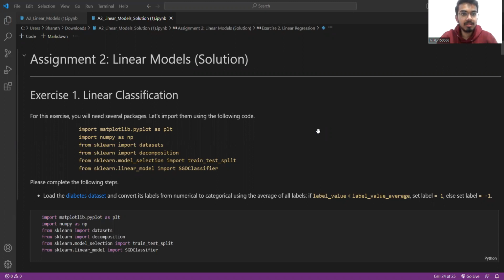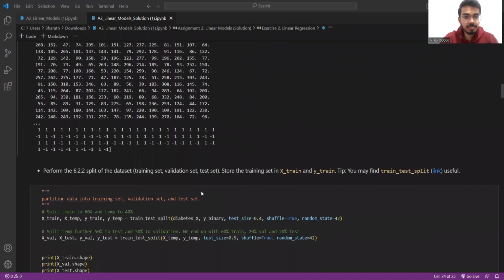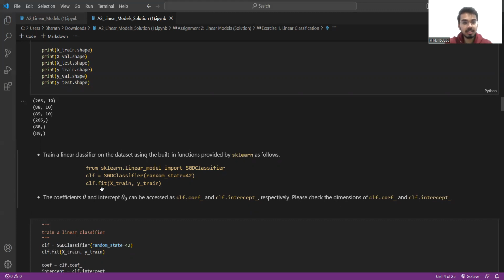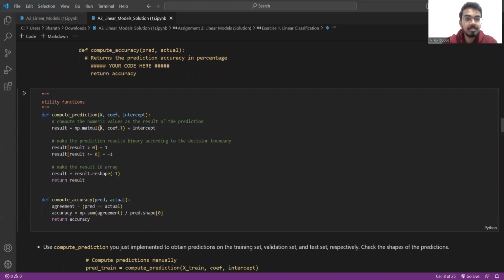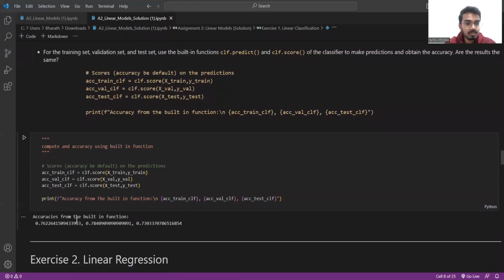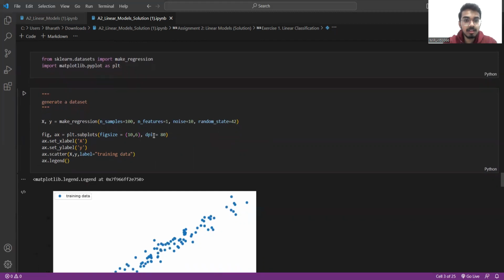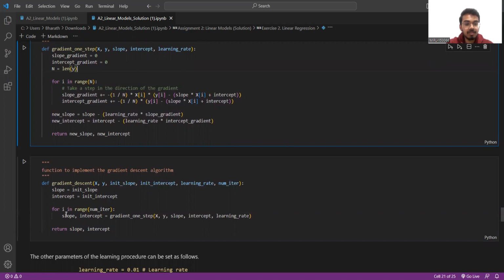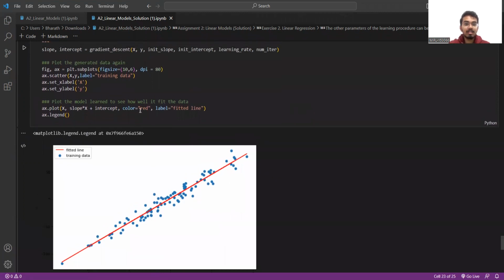Assignment 2 (LINEAR MODELS)